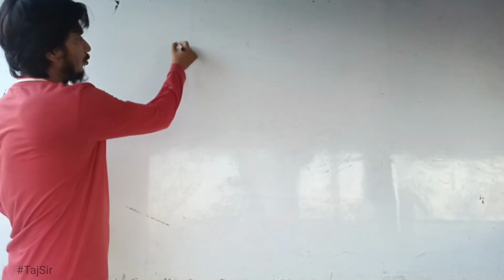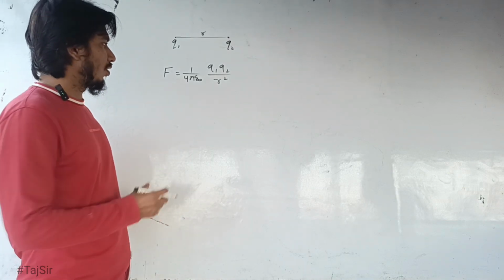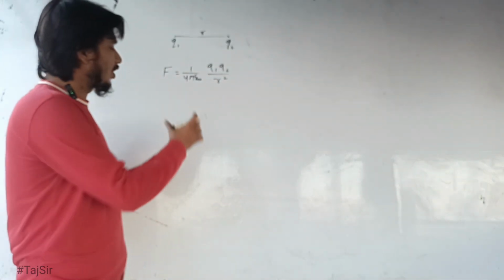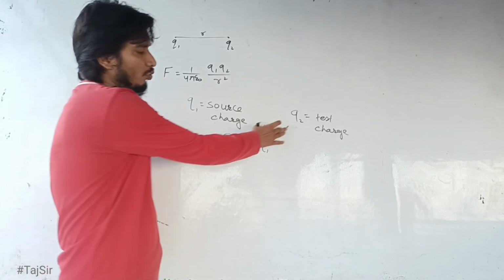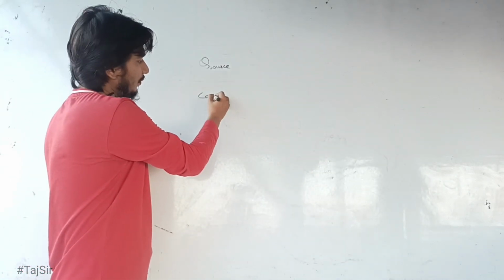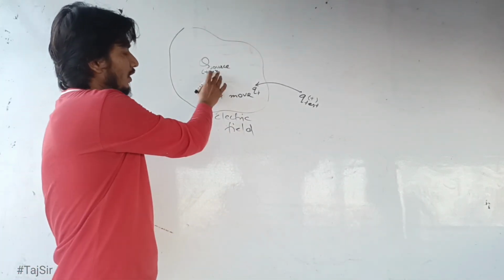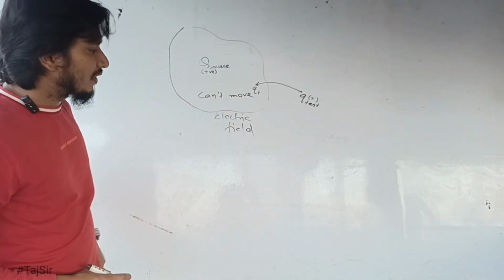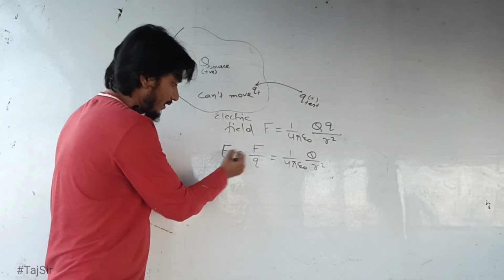Understanding Coulomb's Law & Electric Fields: A Beginner's Guide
Description:
In this video, we dive into the fundamental concepts of Coulomb's Law and Electric Fields. If you've ever wondered how electric forces act between charges and how these forces create electric fields, you're in the right place!

🔹 What You'll Learn:
- The basic definition of Coulomb's Law and how it calculates the force between two point charges.
- The concept of electric fields and how they illustrate the influence that a charge exerts on its surroundings.
- Practical examples to help you visualize and understand these important principles in physics.

Whether you're a student looking to grasp the essentials for your upcoming exam or simply curious about electrostatics, this video is designed for you!

Tune in and let's make learning fun together! 🌟